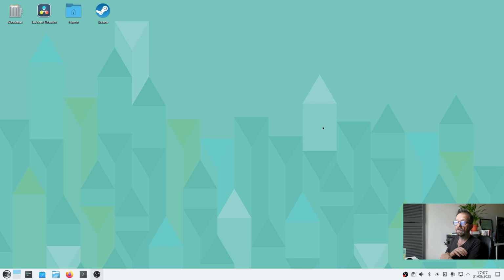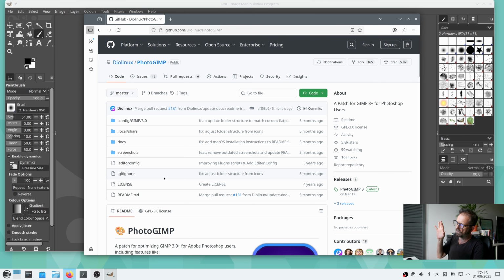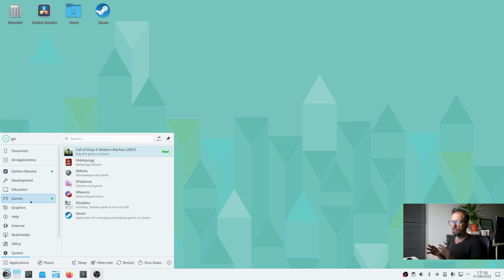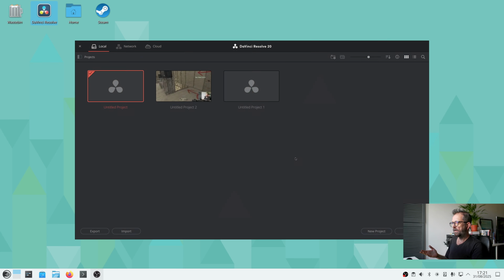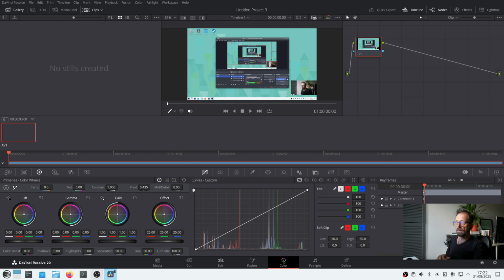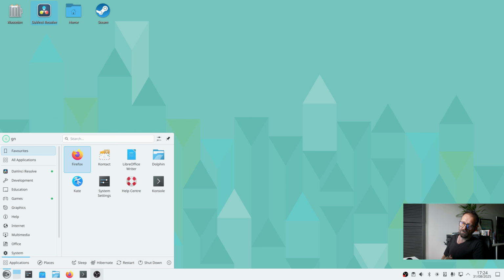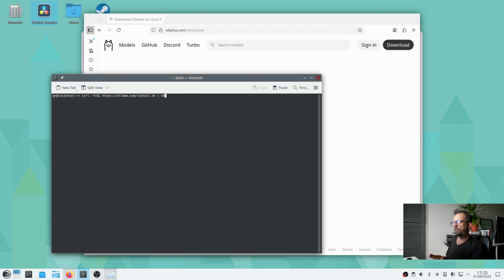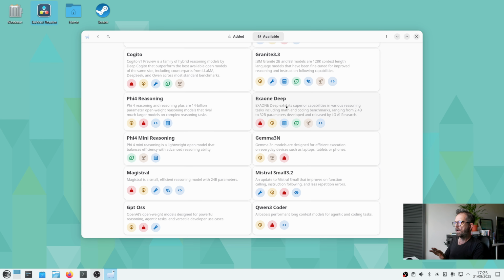openSUSE Creator Workflow – Gaming, DaVinci Resolve, AI & Creative Tools on Linux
In this Creator Tools in Linux episode, I take a closer look at openSUSE, a polished Linux distribution with a reputation for stability and professional use. The question is: can it also serve as a creator’s workstation for gamers, streamers, and content producers? Let’s dive in.

link to Tumbleweed  resolve installer script ...use at you own risk..

🖥️ First Impressions & Setup
 • Running on NVIDIA RTX 5060 Ti, with OBS using NVENC hardware encoding right away.
 • Used Discover (software manager) to install core apps, then added Flatpak repositories for access to a wider software library.
 • openSUSE feels slick, professional, and beginner-friendly once Flatpak is added.

🎮 Gaming on openSUSE
 • Installed Steam with Proton Experimental for Windows game compatibility.
 • Demonstrated how Proton lets you run most Windows games on Linux with minimal setup.
 • Discussed why Linux gaming often delivers smoother performance thanks to lower system overhead compared to Windows.

🖼️ Creative Tools for Graphics & Design
 • Photopea – Free online Photoshop alternative (with optional $5/month ad-free subscription).
 • GIMP – Longstanding Linux photo editor, extendable with PhotoGIMP patch for a Photoshop-like UI.
 • Inkscape – Industry-quality vector graphics editor for logos and design.
 • Darktable – A pro-level photography tool similar to Lightroom and Capture One.

 • Free vs Studio explained:
 • Free: Missing H.264/H.265 support (due to licensing) but supports AV1.
 • Studio ($299 one-time): Unlocks full codec support and advanced AI tools.
 • AV1 is the future codec, already used by YouTube and Netflix, and works perfectly on Linux.
 • Resolve workflow: importing footage, scaling UI, editing timeline, adding titles, and exporting in AV1.

🤖 AI Tools on openSUSE
 • Installed Alpaca as the AI front end.
 • Installed Ollama for running large language models locally (with GPU acceleration on NVIDIA).
 • Connected to Groq for pay-as-you-go cloud AI services, including cheap and fast speech-to-text transcription.
 • Workflow example: export audio → transcribe with AI → generate YouTube descriptions, tags, and titles automatically.

📡 OBS Studio & Streaming
 • OBS installed directly from Discover + Flatpak.
 • NVENC encoding detected automatically with NVIDIA GPUs.
 • Ideal for creators capturing gameplay, tutorials, or streaming directly to YouTube/Twitch.

💡 Why openSUSE Works for Creators

openSUSE delivers stability, polish, and flexibility. It’s sleek and professional, but with Flatpak support it opens up to a huge range of creative apps. Combined with DaVinci Resolve, OBS, AI tools, and free alternatives to Adobe software, openSUSE can absolutely become a production-ready creative platform.

 • Gamers curious about Proton gaming performance on openSUSE.
 • Content creators looking for free Photoshop/Lightroom alternatives.
 • YouTubers & streamers needing OBS + Resolve setup.
 • Professionals wanting a stable Linux distro for editing, AI, and content creation.

Follow along in the Creator Tools in Linux series as I test more distros (Pop!_OS, Mint, Bazzite, CachyOS, Manjaro, Ubuntu, and more). Each video explores whether Linux can truly replace Windows or macOS for creators.